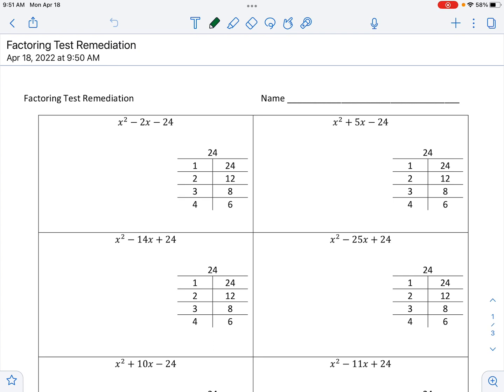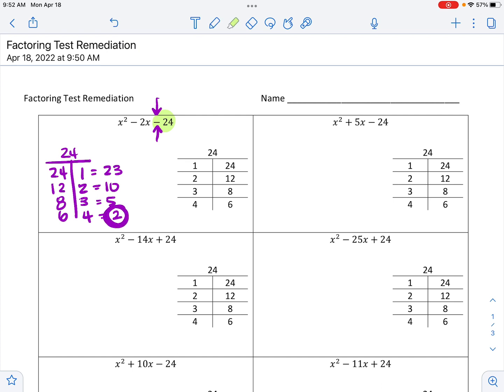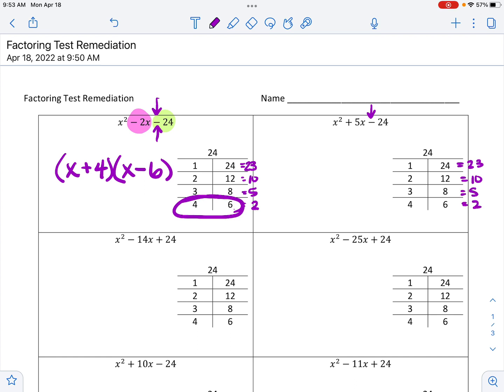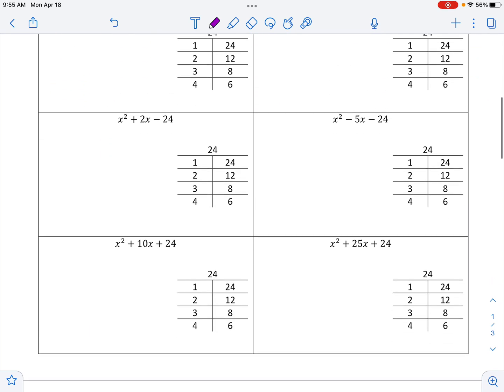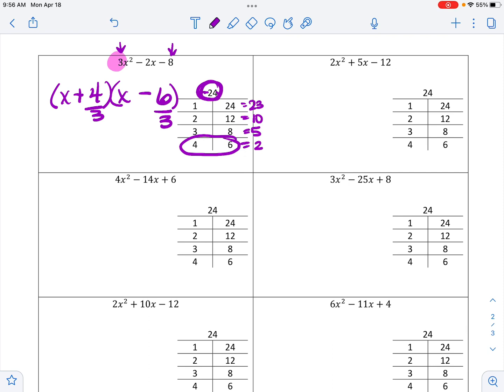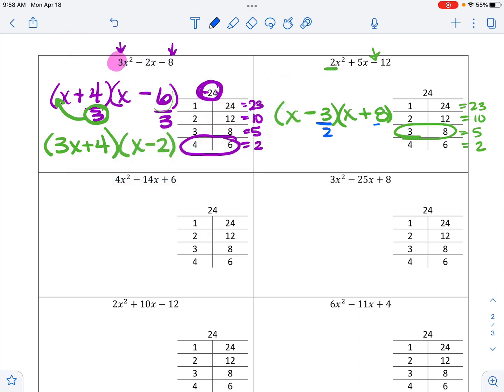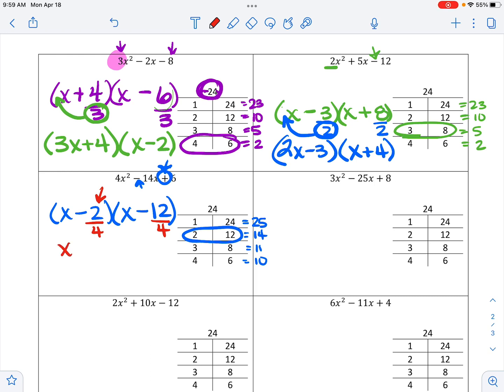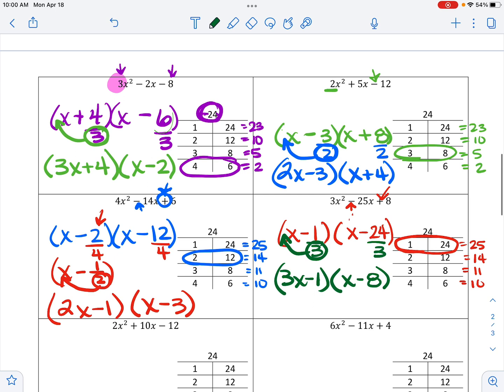Factoring Test ReTeach 2022